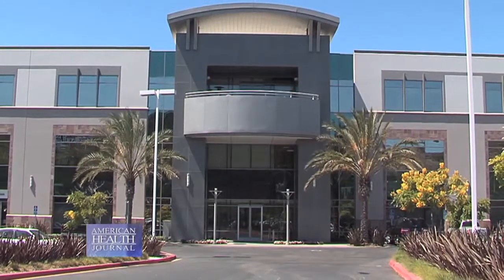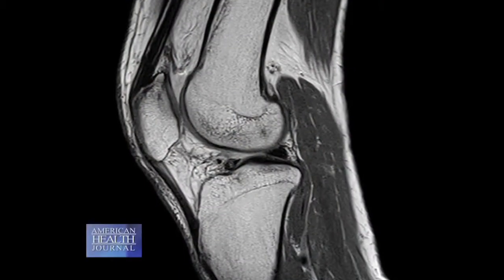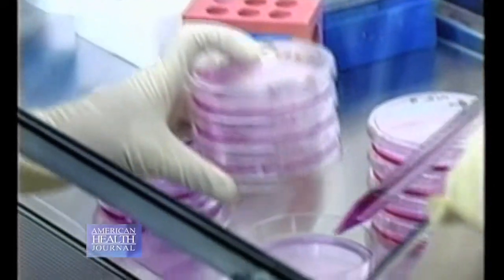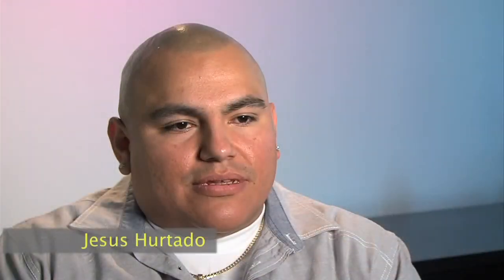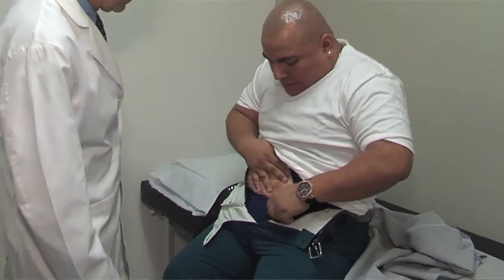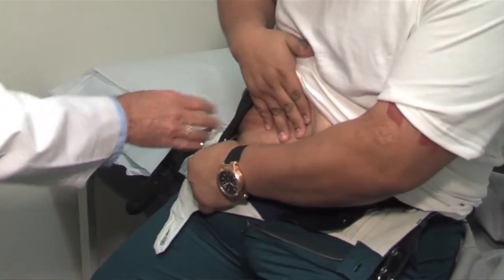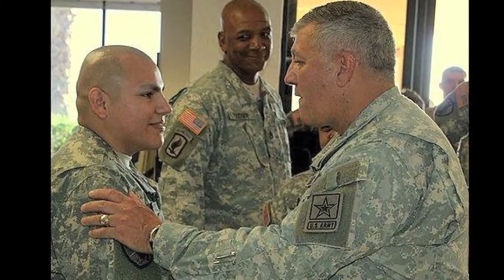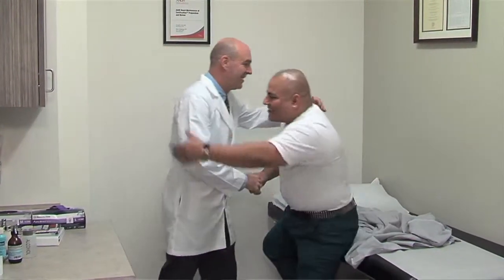James Amsberry MD stem cell segment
Dr. James Amsberry of the San Diego Stem Cell Treatment Center discusses the company's research and treatment alternative study for orthopaedic injuries and degenerative disorders using adult stem cells.